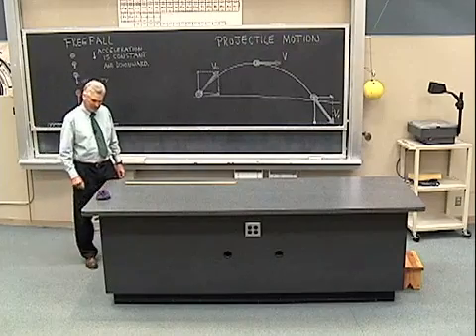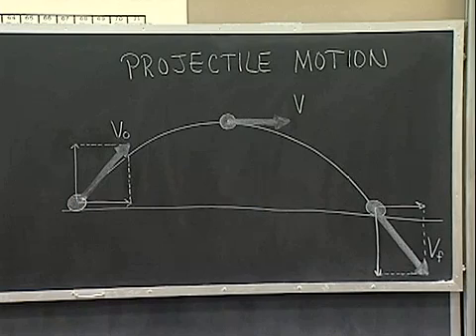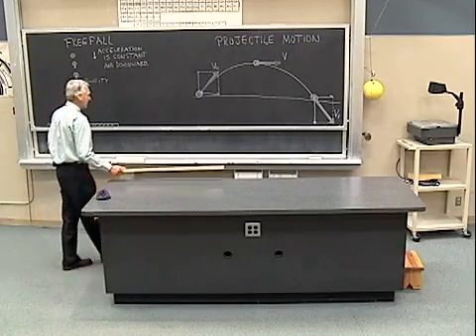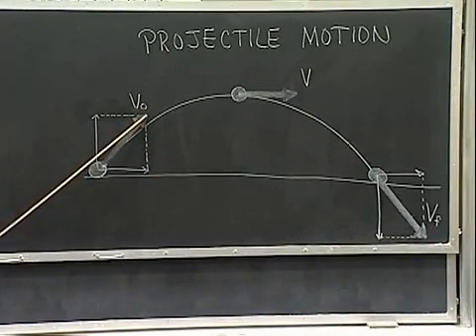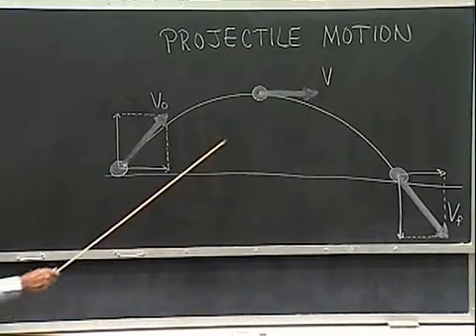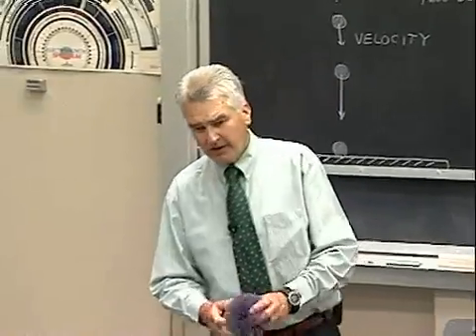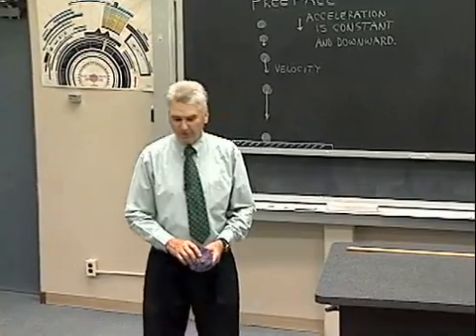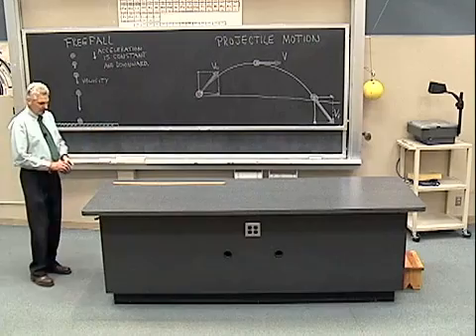Projectile Motion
The motion of a ball is observed as it is thrown upward and forward. It is explained that the horizontal component of velocity remains constant, while the vertical component is constantly changing due to gravity at a rate of 32 ft/s2.

Equipment:
- A koosh ball